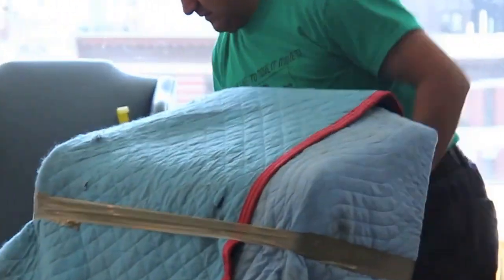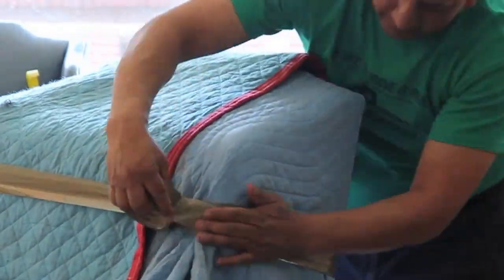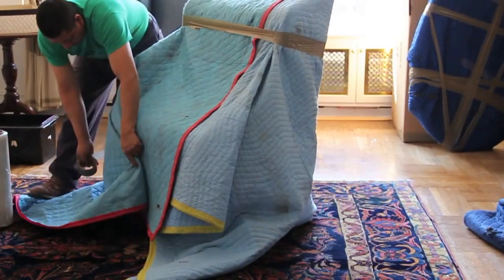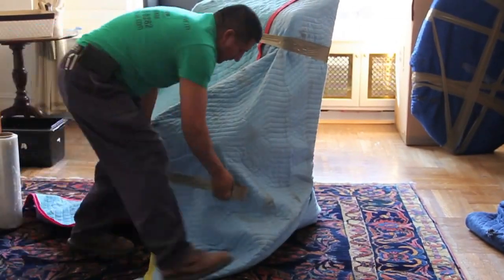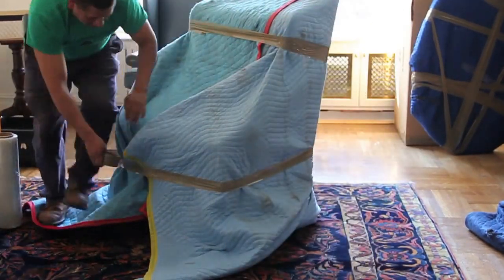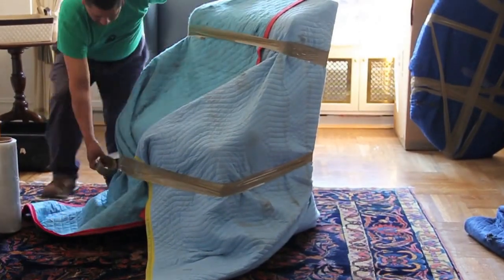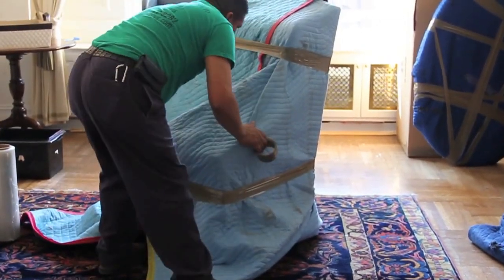How To Wrap A Sofa Chair For A Move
Dumbo Moving Movers Video Library: How To Wrap A Sofa Chair For A Move

This video demonstrates how to prepare a large sofa chair before a move.  We show you how to wrap the chair with shrink wrap, blankets and tape.

Dumbo Moving & Storage Inc.

Follow each video online here or on our to learn different moving techniques on how to pack + wrap furniture and other moving items.

Mover: Miguel Morocho

Copyright: Dumbo Moving & Storage Inc.